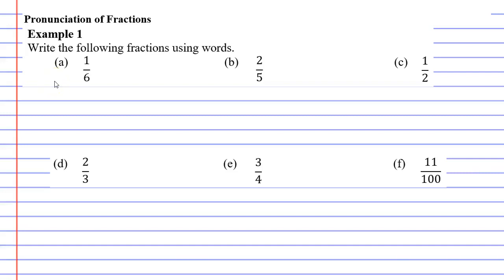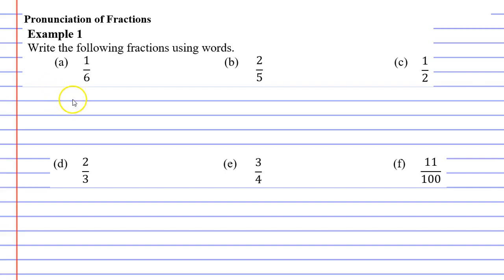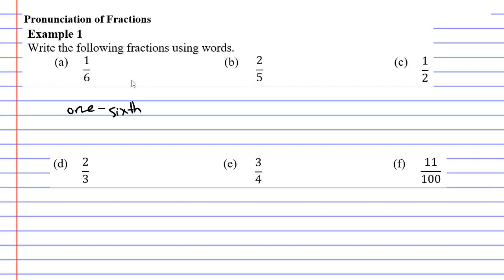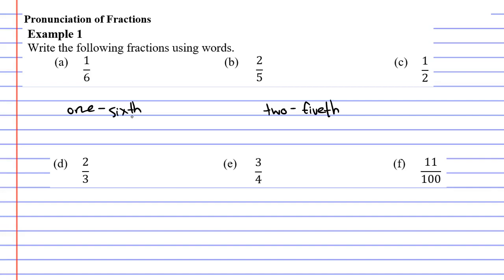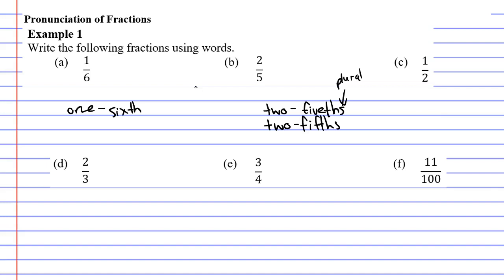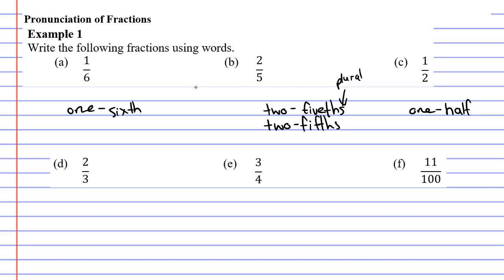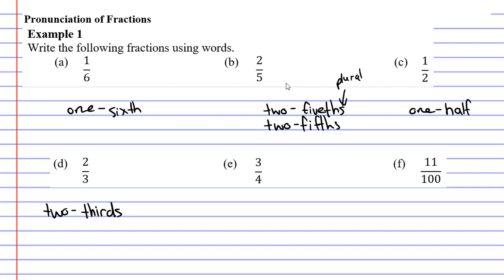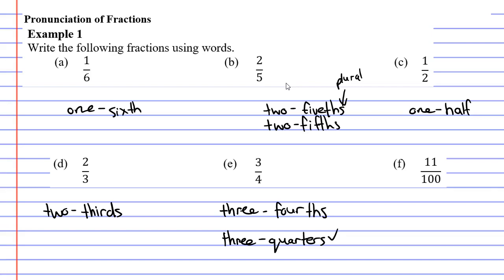5A Introduction to Fractions (3 of 4)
Completes an example where you write a fraction in words.